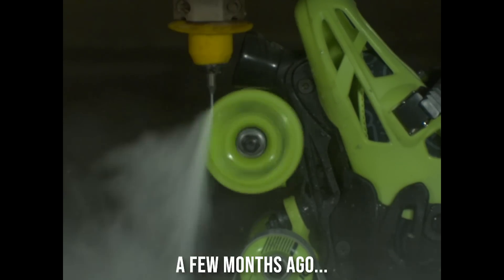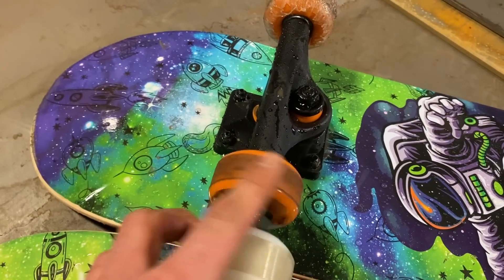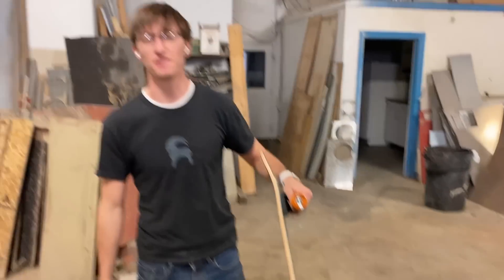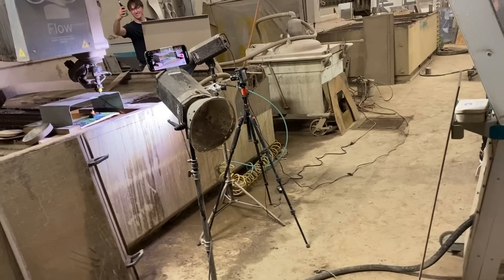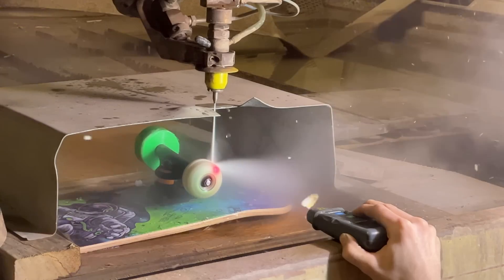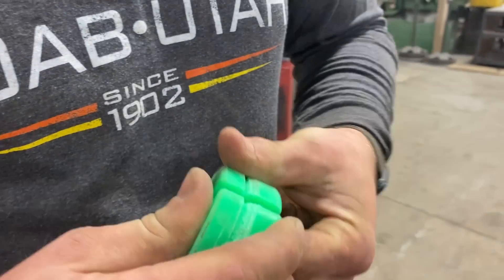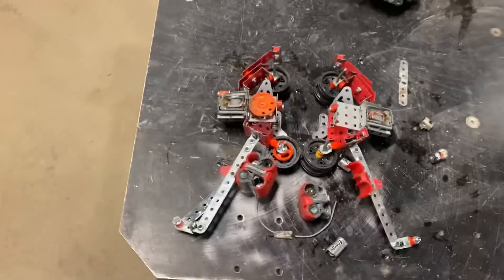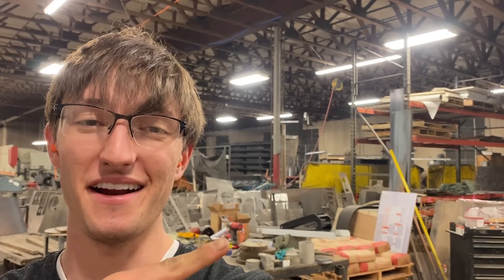Can We Beat The 45,000 RPM Skateboard Wheel Record?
Can we beat the record of spinning a skateboard wheel at 45,000? Only one way to find out.
We used our 60,000 PSI waterjet to spin a skateboard wheel at 45,000 RPM and it ended in many explosions because we also used a roller skate wheel and some fiberglass reinforcements.